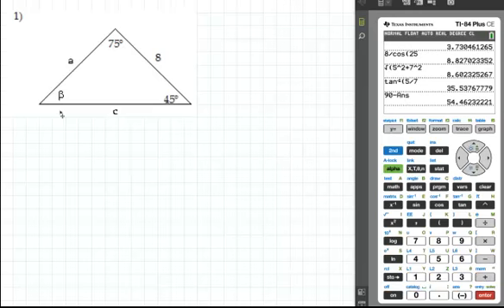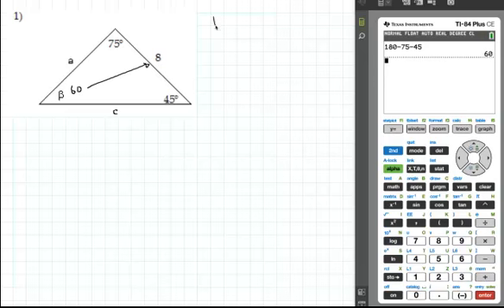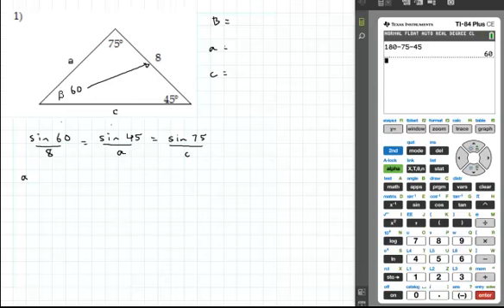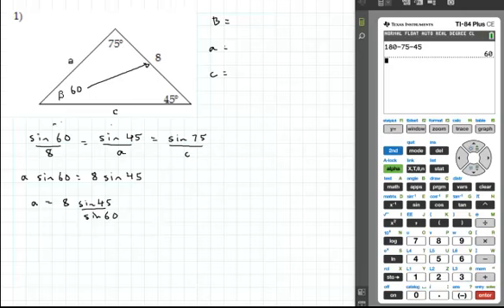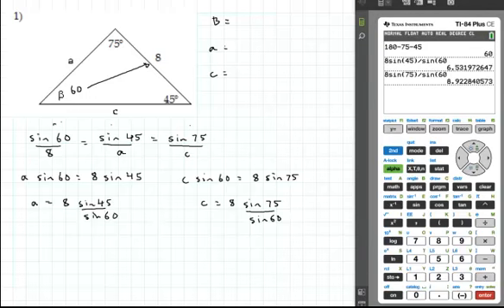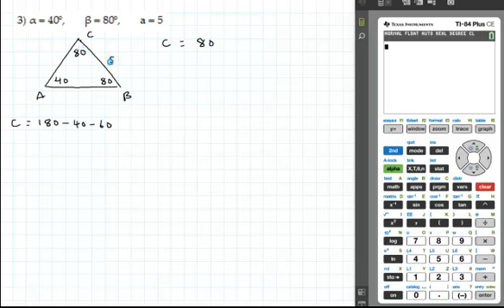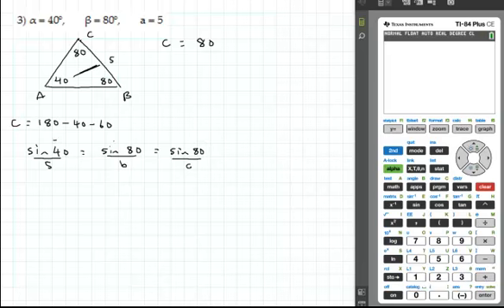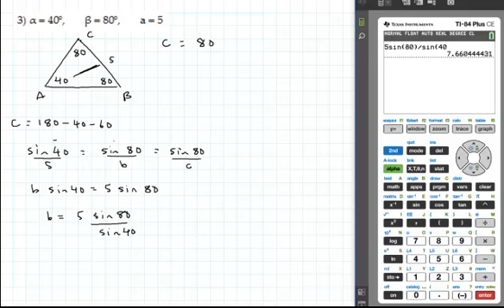The Law of Sines